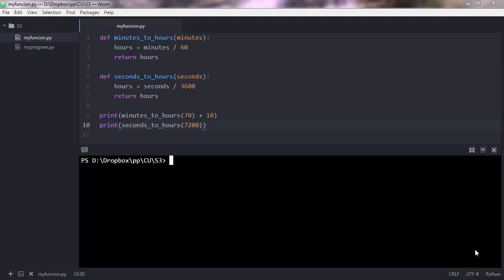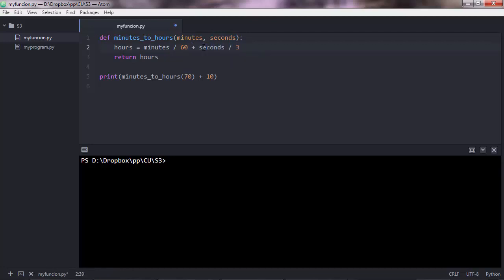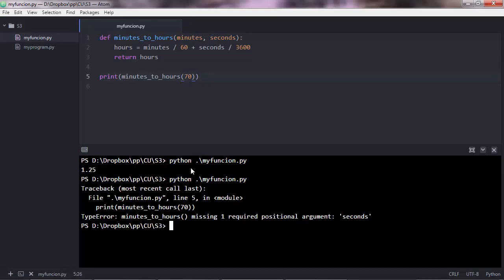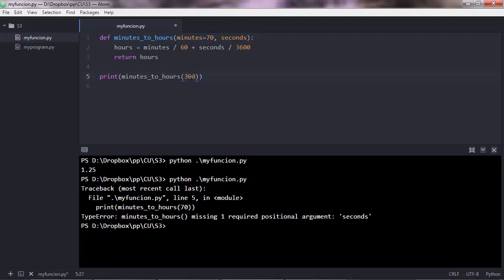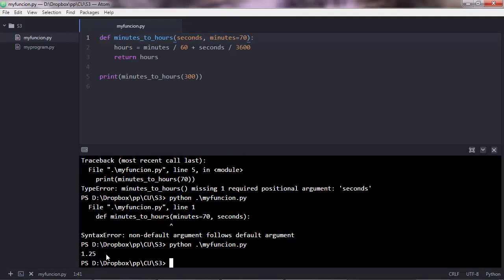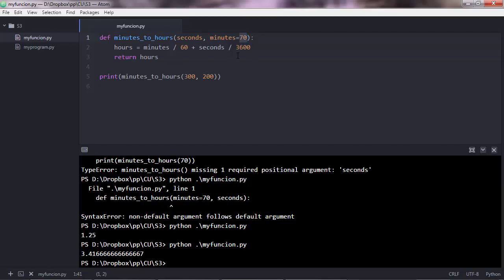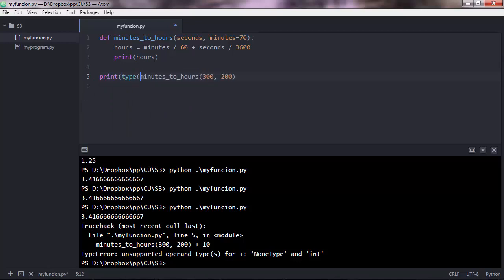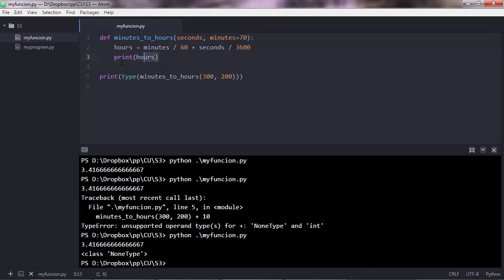Functions Advanced Features in python